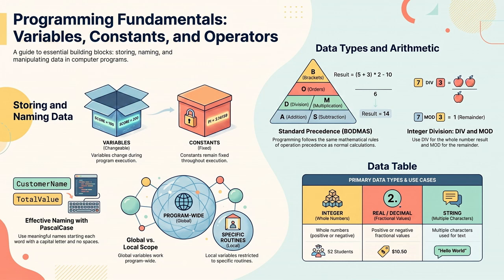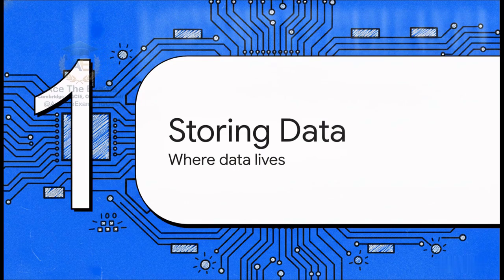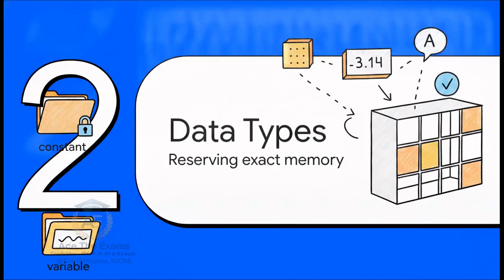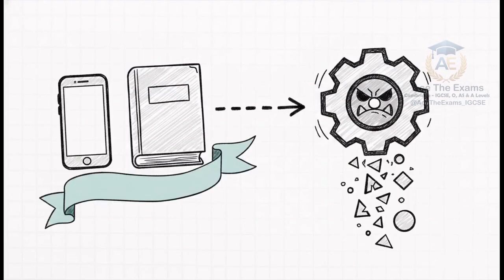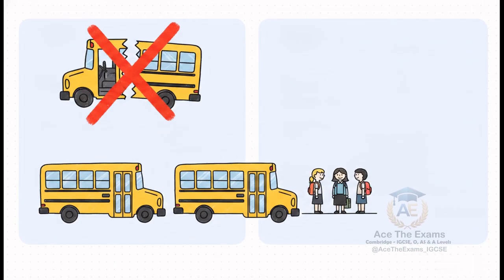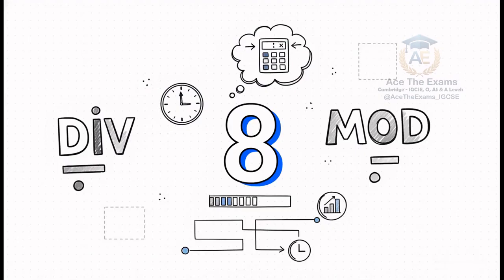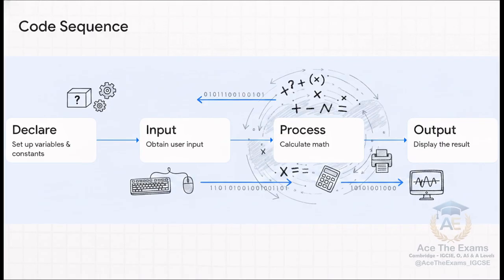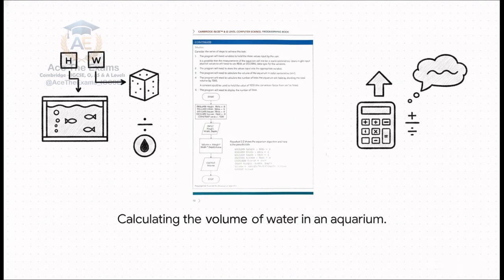A* Exam Guide: Var... | Cambridge IGCSE 05 Computer Science - IGCSE and O Level 0478 | Ace The Exams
Ace The Exams Cambridge IGCSE 05 Computer Science - IGCSE and O Level 0478 revision lesson for IGCSE, O Level, O Levels, AS Level, AS Levels, A Level and A Levels exam preparation.
This video helps students revise 05 Computer Science - IGCSE and O Level with syllabus-focused explanations, past paper thinking, exam technique, and mark scheme style learning.

Topic: Variables and Arithmetic Operators - IGCSE Computer Science 0478
Level: IGCSE